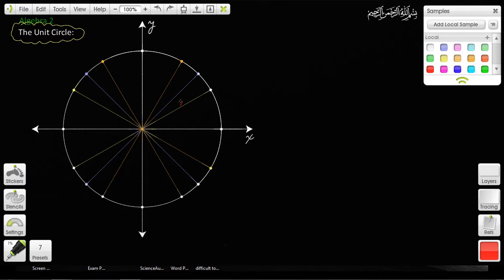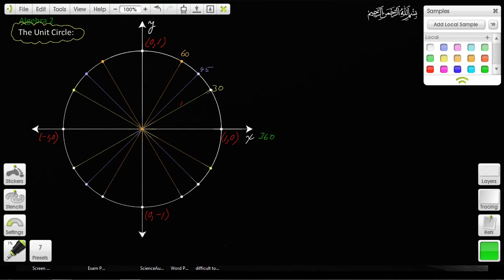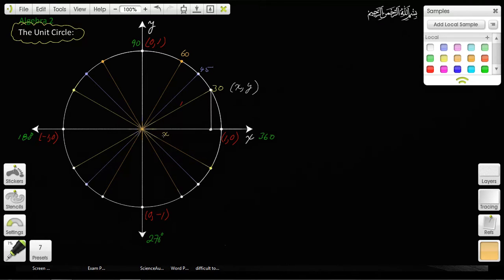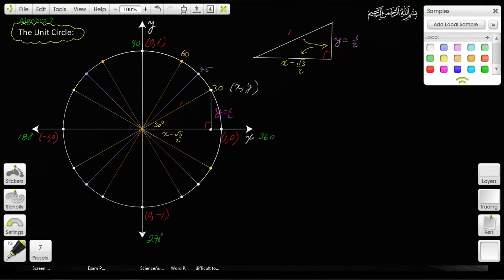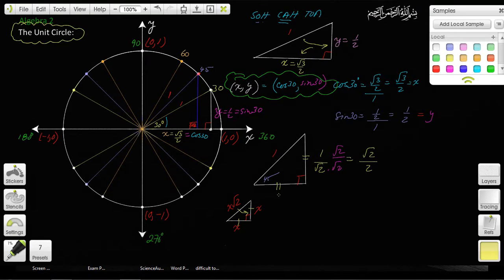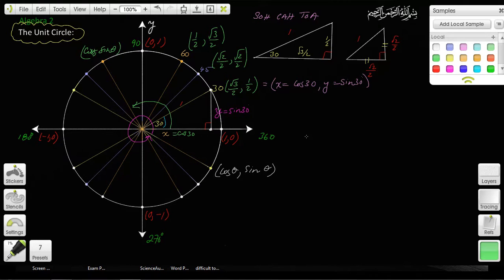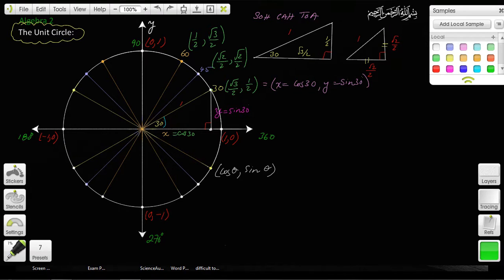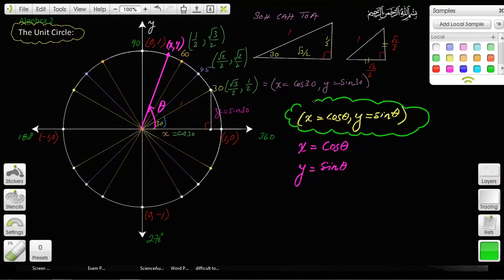chap 9 ( video ) Alg 2. The Unit Circle.